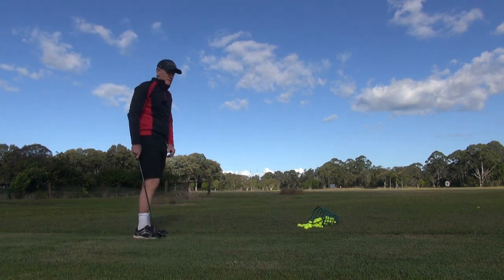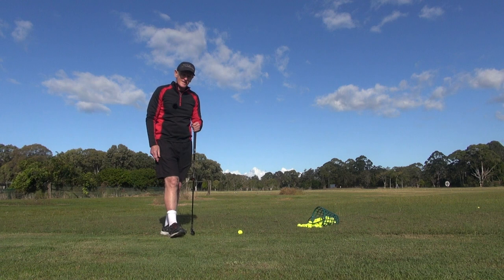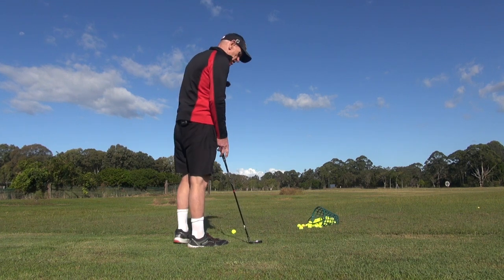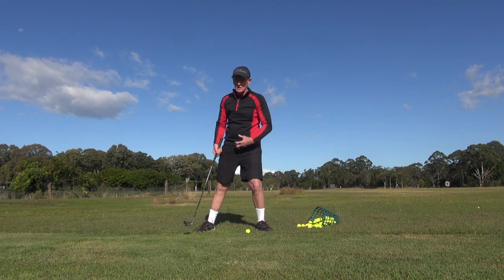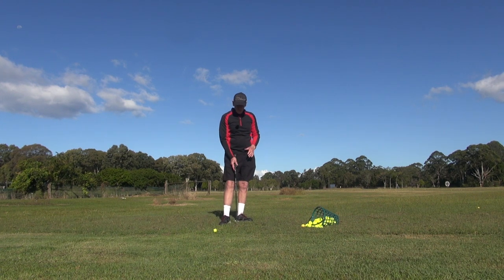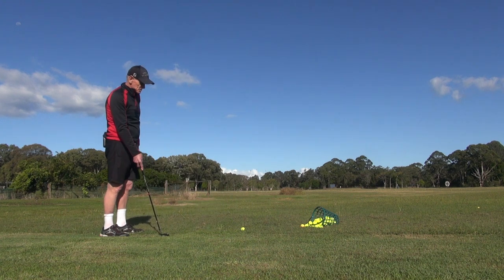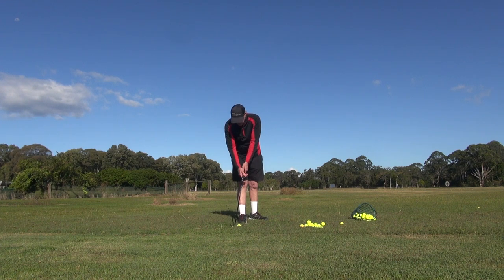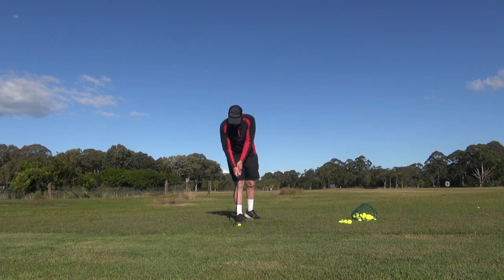Pivot Pressure Points Specific...video 2